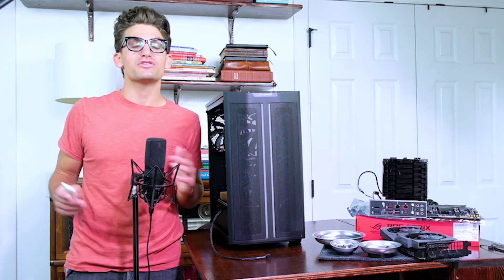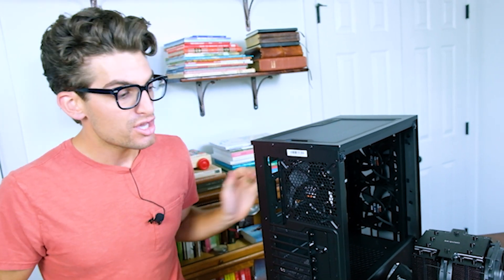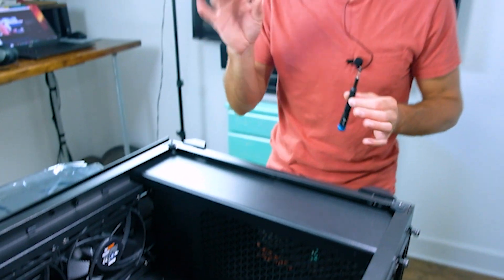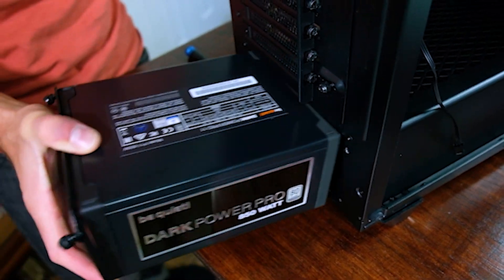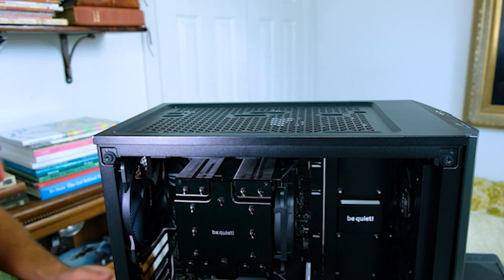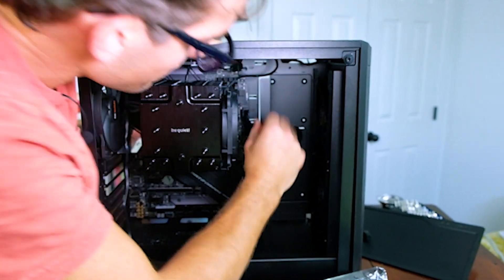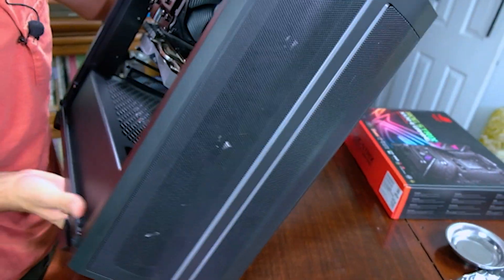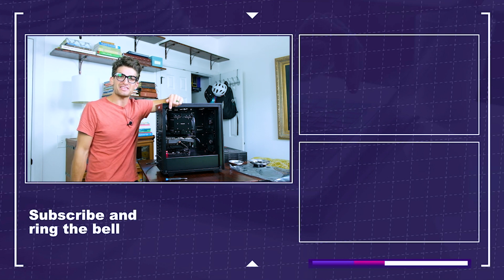How to Build a Computer Step By Step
In this video, I'm going to walk you through a beginners guide how to build a computer step by step. If you are looking to build a computer for the first time then you're in the right place.

🎥 🎯 SERIES PLAYLIST - Ultimate Guild to Building a Video Editing PC

As I set out to build my video editing rig I found a ton of videos out there to help gamers pick their PC parts, but close to none explaining the process to pick the right parts for a suitable 4k video editing computer.

In this video, I am going to walk you through how to build your very own video editing computer. I will be building a Ryzen rig with a budget limit of $1500. I have created $750, $1000, and $1500 parts list for Intel and Ryzen.

Timestamps:
00:00 - Intro
01:59 - Motherboard Installation
04:12 - Installing the Motherboard Screws
05:31 - Installing the Power Supply
07:23 - Cable Management
12:28 - Installing the GPU
14:59 - Power-On the PC
15:20 - Final Thoughts

If you have been following along since the beginning of this series and you’re using an air cooler then you can go ahead and use the time stamp in the description of this video to skip ahead to the section about installing your power supply and prepping your cables.

If you have not watched the video about testing your computer outside of the case to make sure everything is in working order before you do a ton of work putting your build together to find out that there is some sort of issue, then I would definitely go back and watch that video.

If you want to go against that recommendation, then proceed at your own risk.

In a previous video in the series, I went through every single part and talked about how to build a computer within your budget and how to pick the right parts for a Video editing computer. I will not reiterate all of that here but I will quickly mention the components I will be using for this build.

1️⃣ CPU - AMD Ryzen 9 3900X:
- Commission Earned

2️⃣ Motherboard - Asus ROG Strix X570-E Gaming:
- Commission Earned

3️⃣ GPU - Asus ROG Strix GTX 1660 Super:
- Commission Earned

4️⃣ RAM - Hyperx RGB 32GB @ 3200Mhz:
- Commission Earned

5️⃣ Storage - Kingston KC2500 500GB & 1TB:
⚡ 500GB - Commission Earned
⚡ 1TB - Commission Earned
⚡ Alternate Samsung 970 Evo - Commission Earned

6️⃣ Air Cooler - be quiet! Dark Rock Pro 4:
- Commission Earned

7️⃣ Power Supply - be quiet! Straight Power 11 650W:
- Commission Earned

8️⃣ Case - be quiet! Pure Base DX500:
- Commission Earned

9️⃣ Keyboard - LogicKeyboard Adobe Film Maker:
- Commission Earned

🔟 Screen - Acer ConceptD CM2 100% sRGB & Adobe RGB:
- Commission Earned